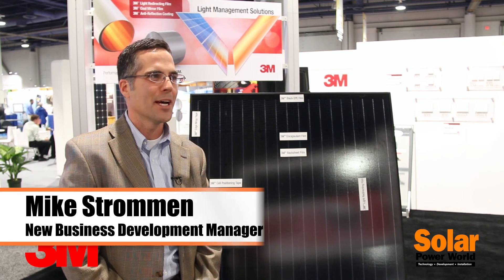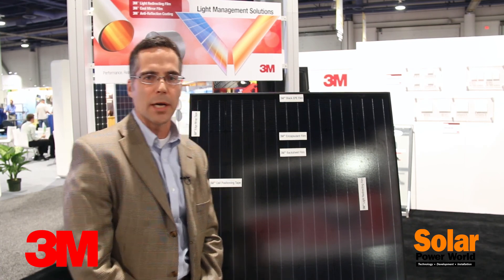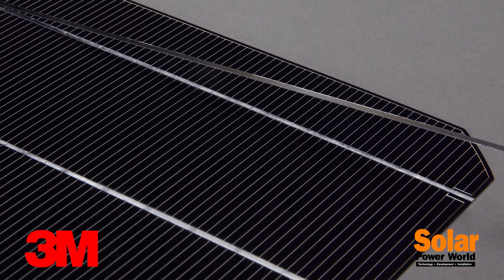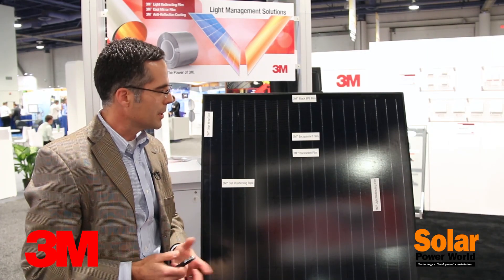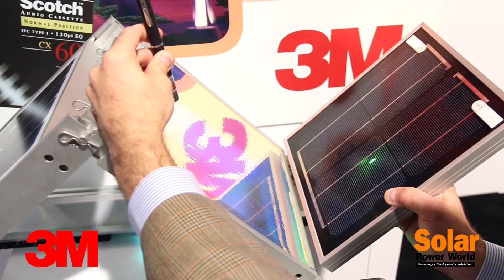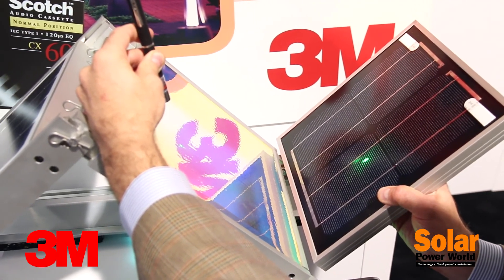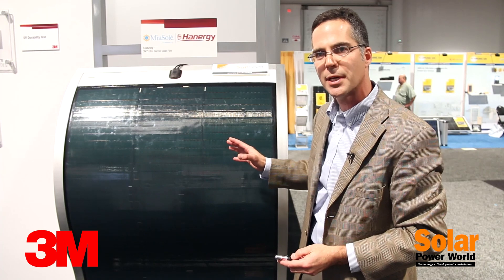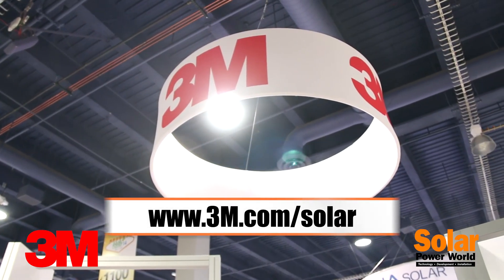3M Renewables Offers Materials For Solar Modules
Mike Stommen of 3M Renewables speaks from the company's booth at the 2014 Solar Power International show in Las Vegas. He discusses the company's materials and components that go into PV solar modules including backsheets, encapsulants and tapes.